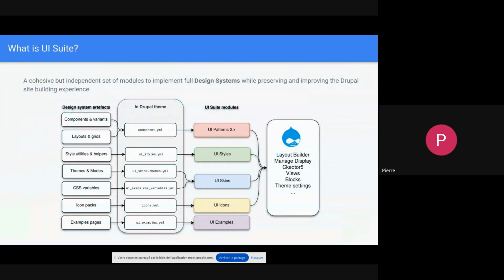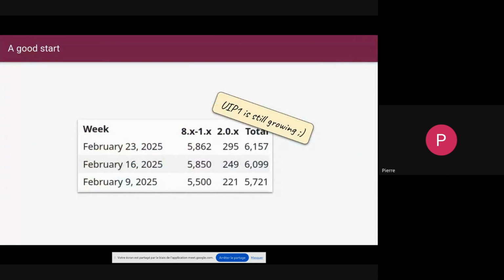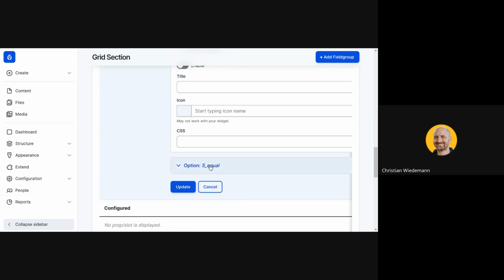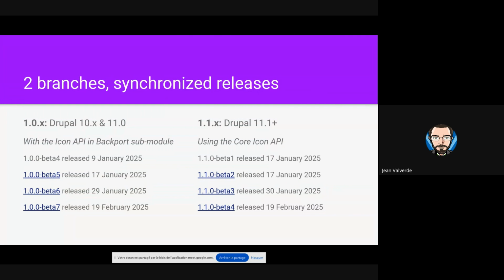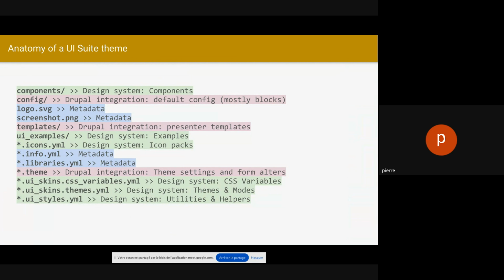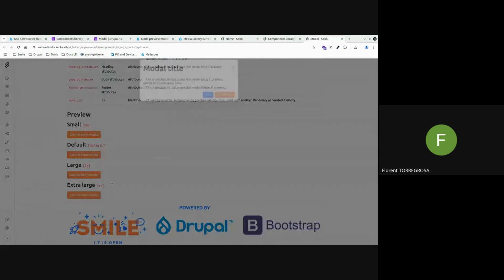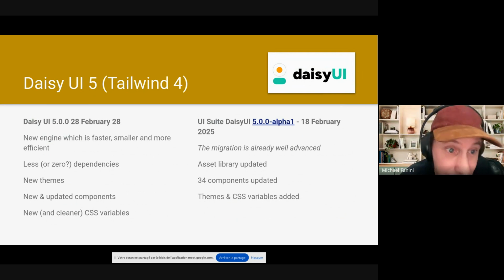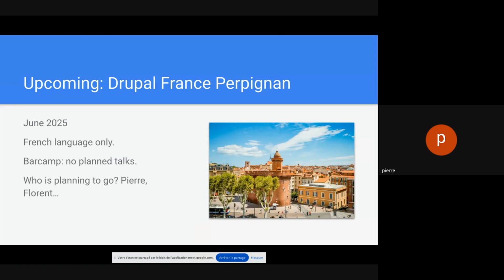UI Suite Initiative - Monthly meeting #25 (2025-03-06)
UI Suite is a Drupal initiative that aims to ease Drupal adoption by:

Topics that are presented / discussed :
- Introduction, news and info by @pdureau
- UI Patterns (SDC to UI) by @just_like_good_vibes (mikael) & @Christian Wiedemann: demo of UI Patterns UI by @Christian Wiedemann
- UI Styles, UI Skins & UI Examples by @Grimreaper
- UI Icons by @Jean
- UI Suite themes & community by @Michael Fanini: demo of UI Suite Bootstrap 5.1.x by @Grimreaper